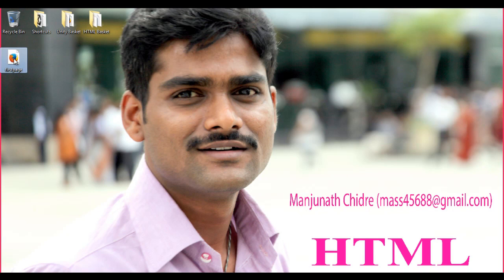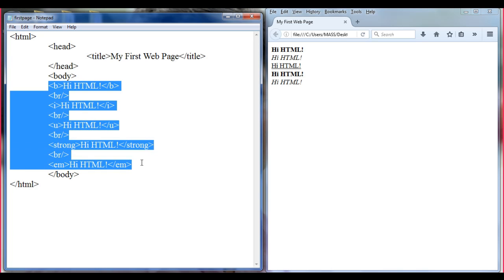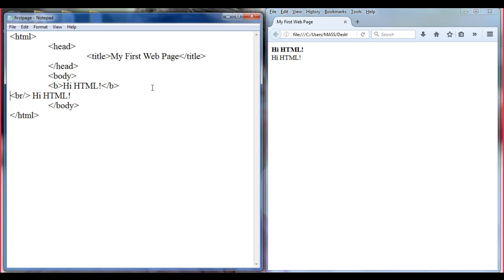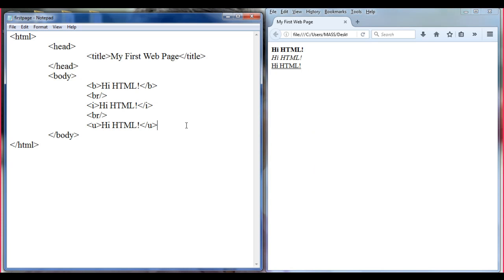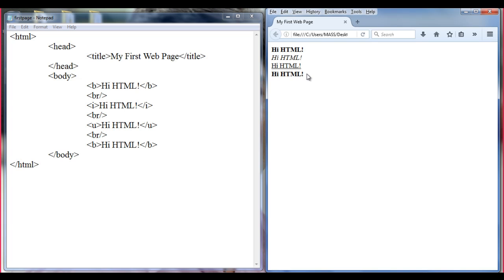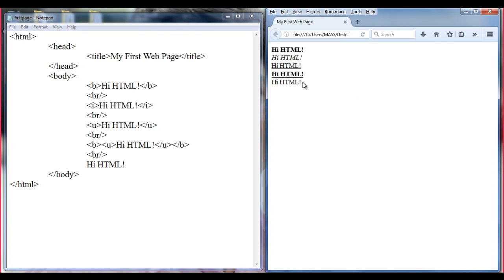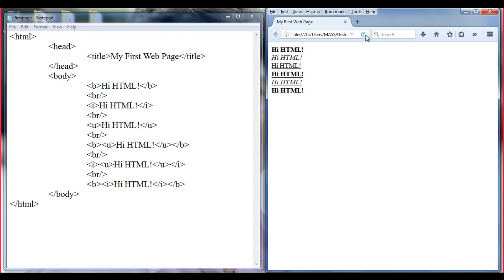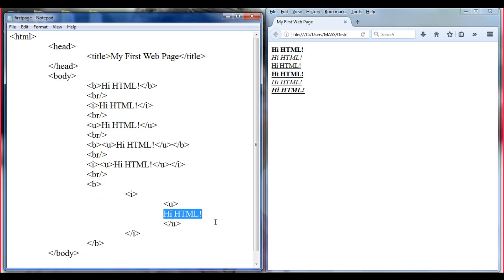HTML Nesting Tags | How to Nest HTML tags | How to Nest HTML elements - HTML Tutorial 10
HI, I am Manjunath Chidre and I'm an Indian born. I make video tutorials on Computer Science, Information Technology, Animation, VFX, Multimedia, & Gaming courses. Essentially,  I set my goal to help students around the world; to learn at free of cost; through my educational YouTube channel Chidre'sTechTutorials.